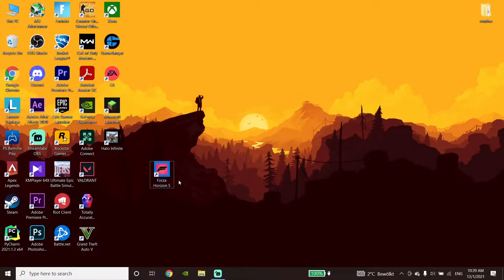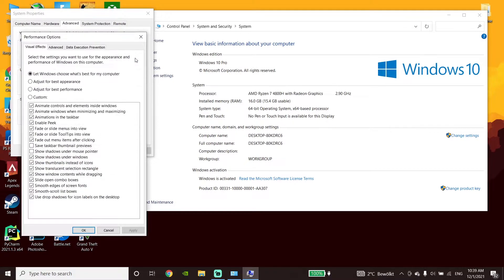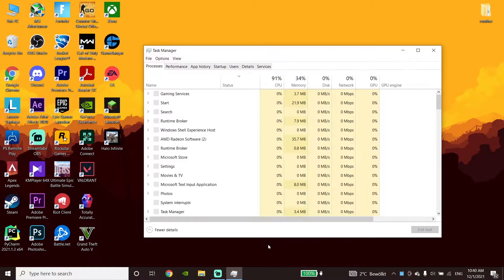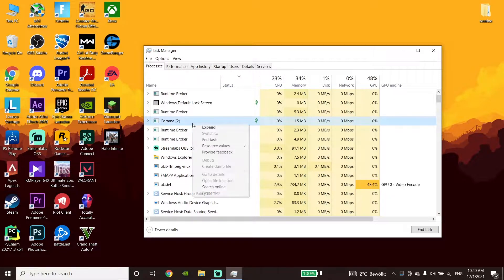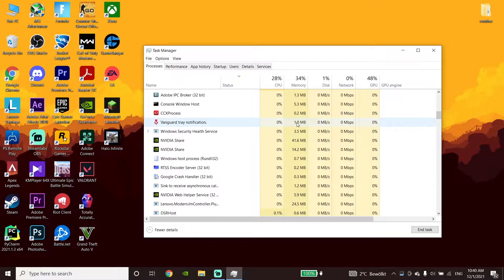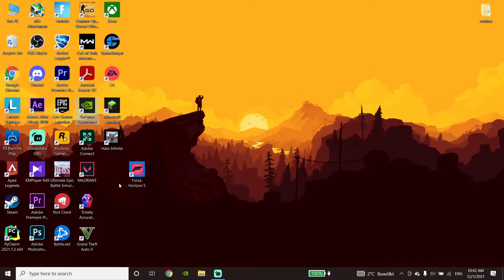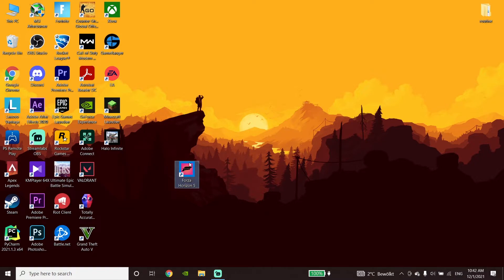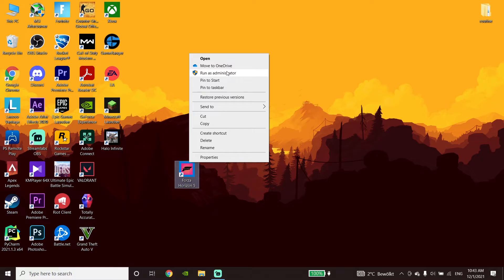How To Fix Forza Horizon 5 Low Video Memory Error (FH5 Low Video Memory Fix)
Hello everyone in this video I'm showing you How To Fix Forza Horizon 5 Low Video Memory Error (FH5 Low Video Memory Fix). so if you want to know how to fix forza horizon 5 low system memory error just watch this video.